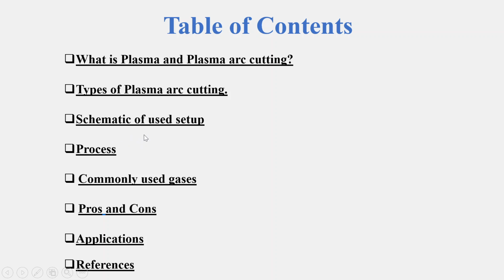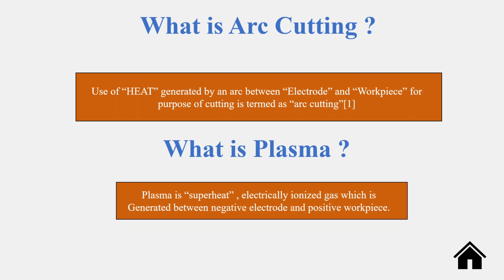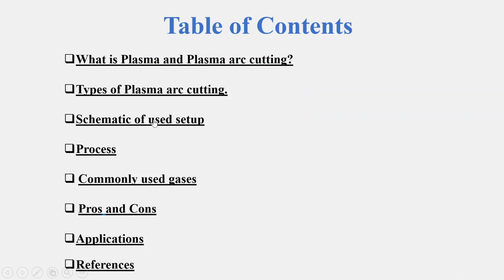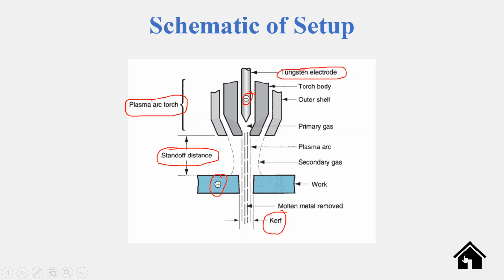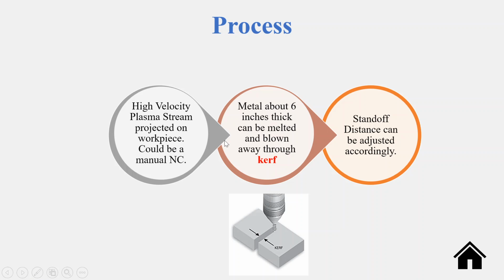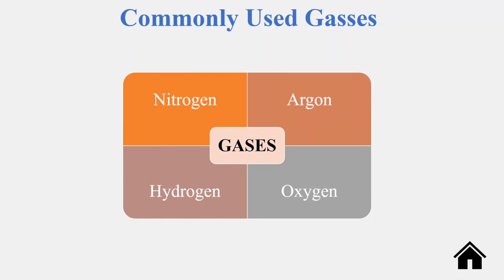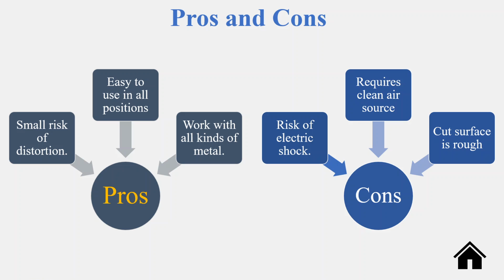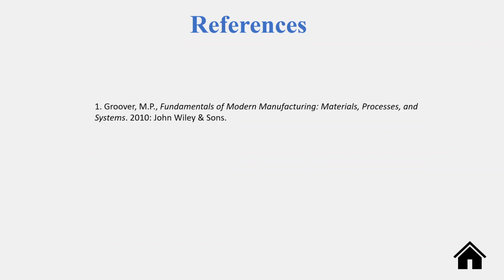Plasma Arc Cutting | Mechanical Engineering | 2018-ME-162